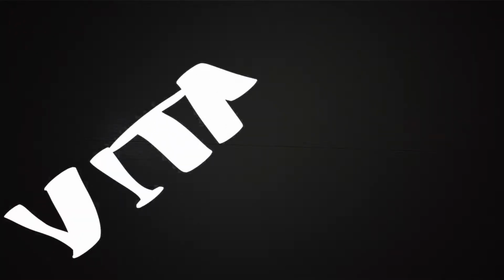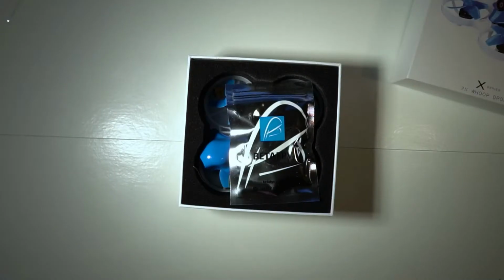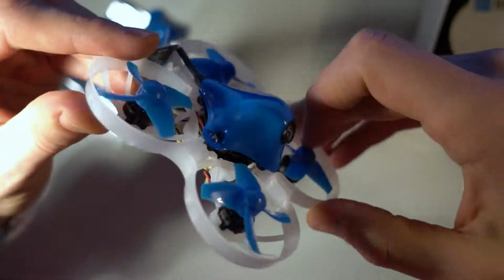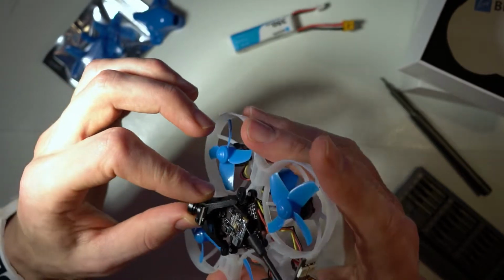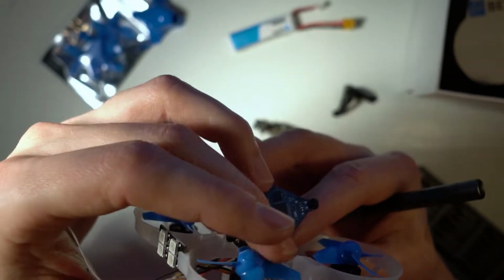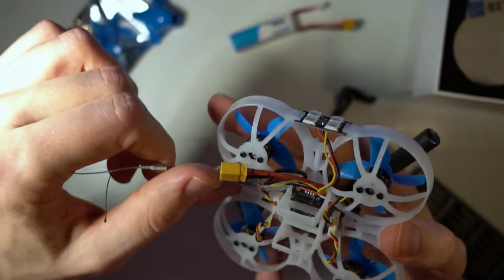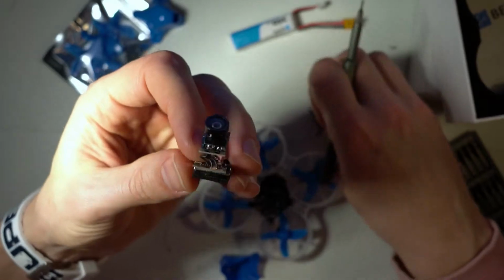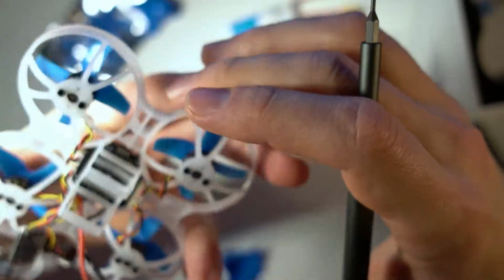Beta 75X Crossfire UNBOXING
Just got this awesome whoop style drone in mail!